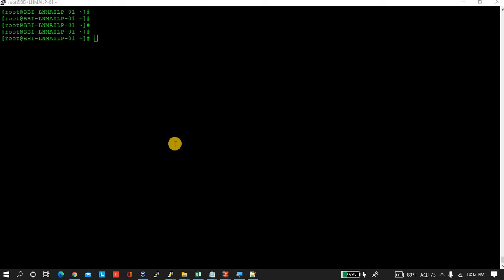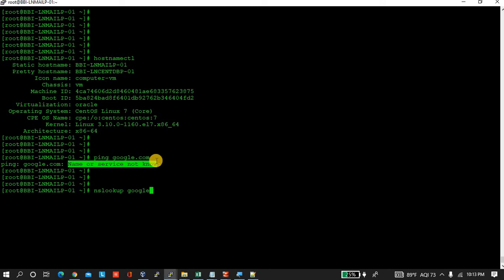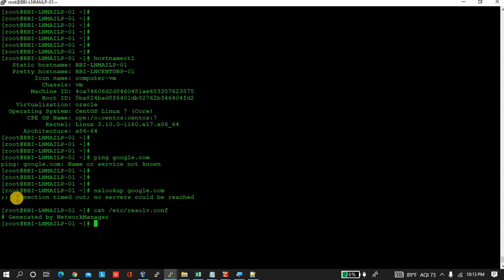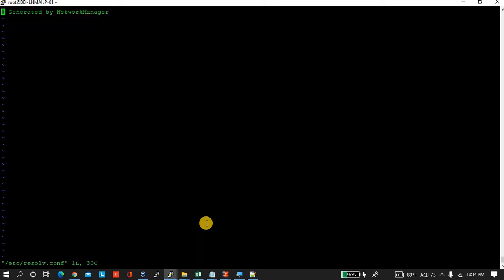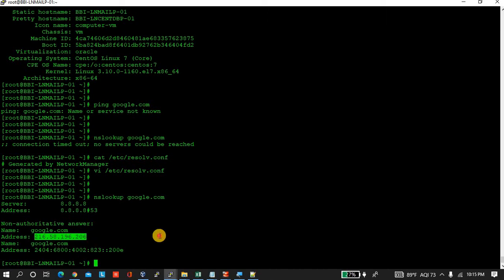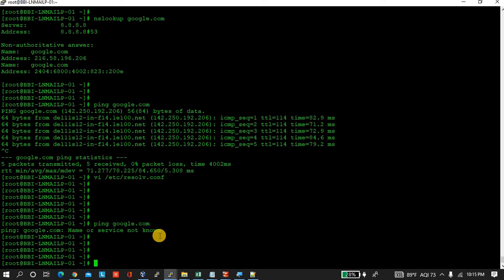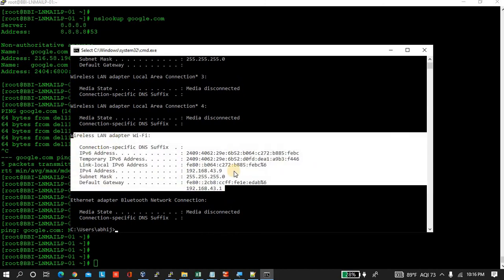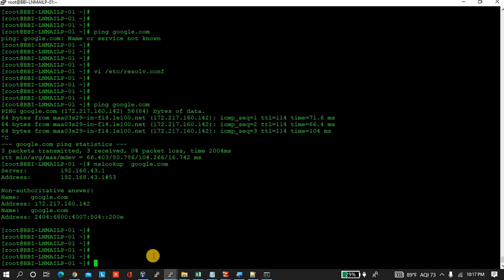How to resolve issue - ping : google.com: Name or Service not known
How to fix nslookup error and ping issue.
Thank you ManojDey for your first1000subscribers idea.